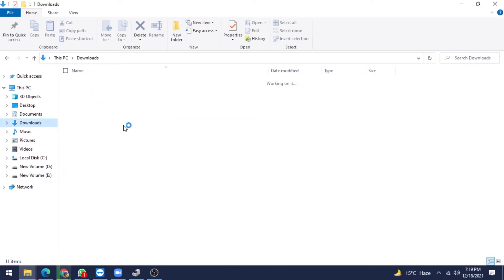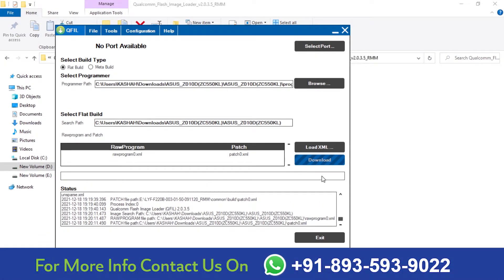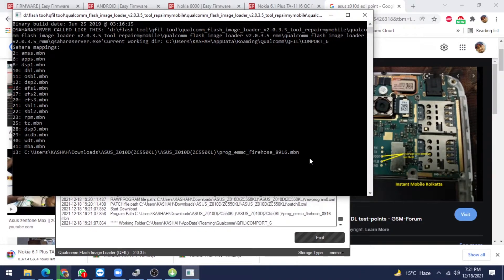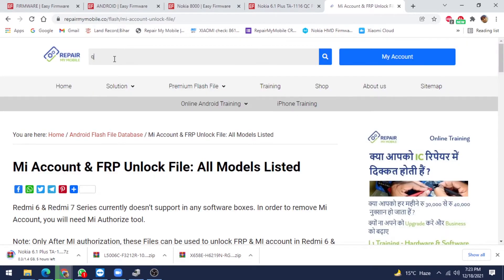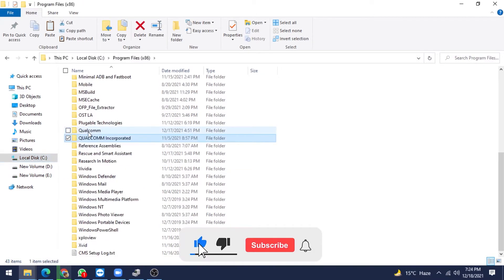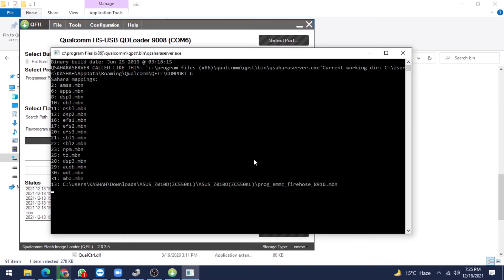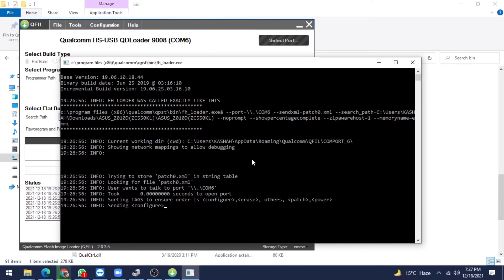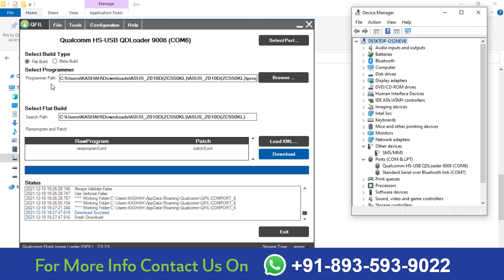Qfil flashing error fixed on ASUS Z010D